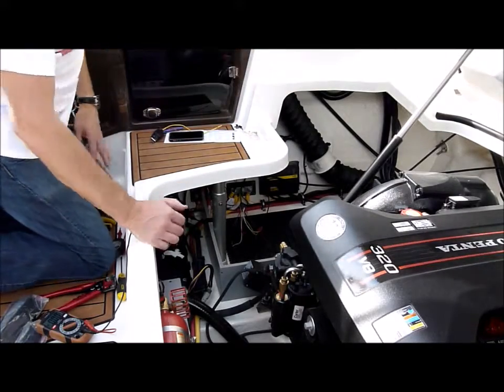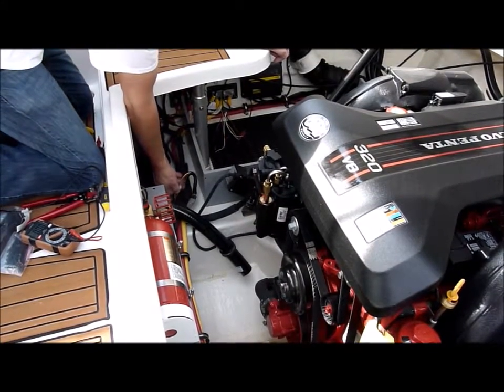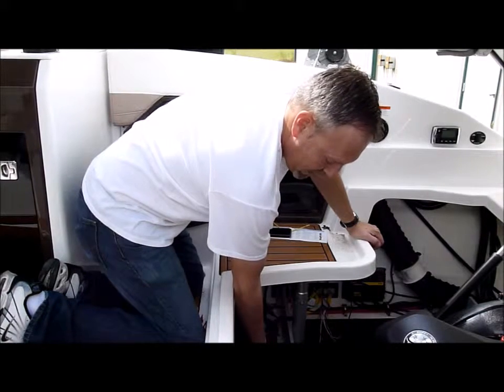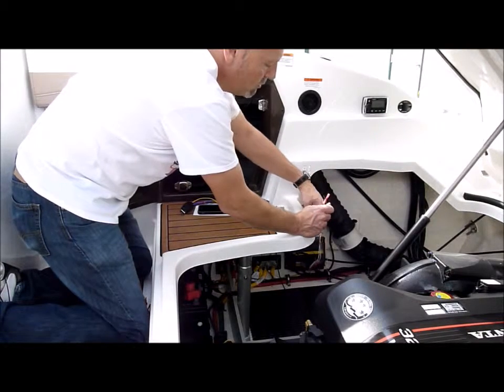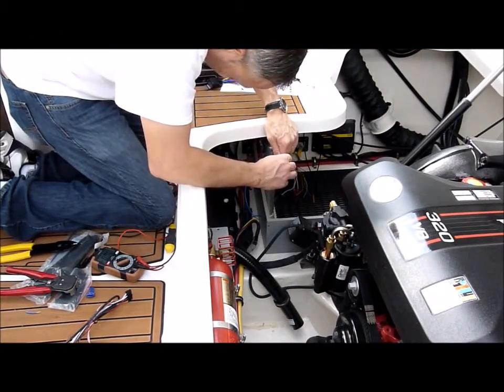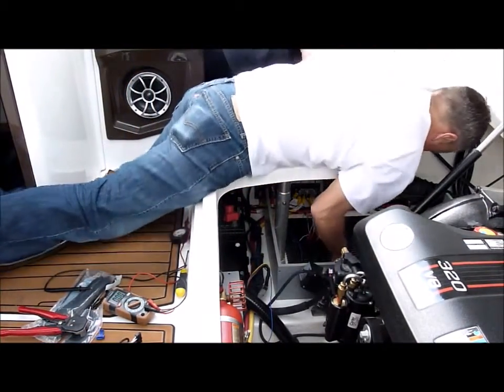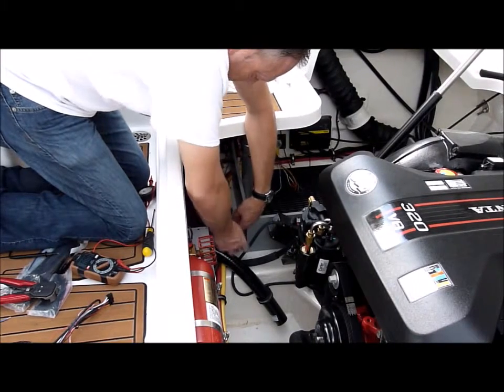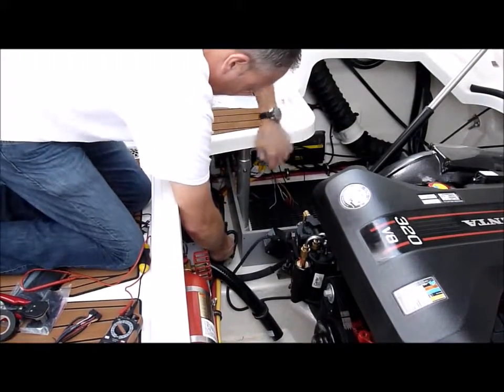Boat Command Installation - Bilge Pump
A "How To" video describing how to attach your Boat Command monitoring system to your bilge pump.